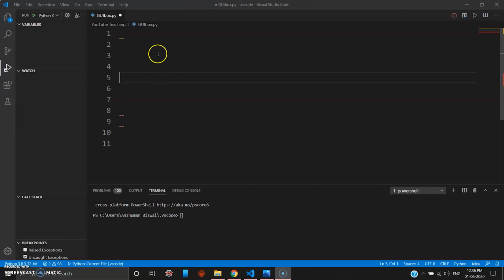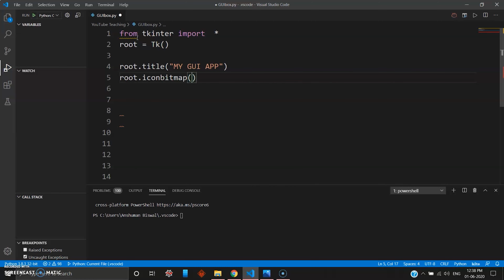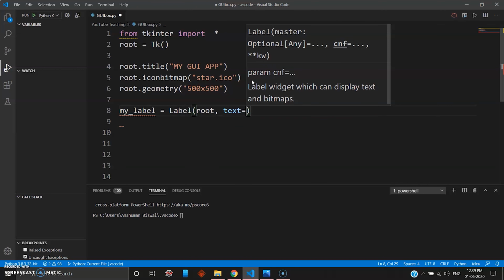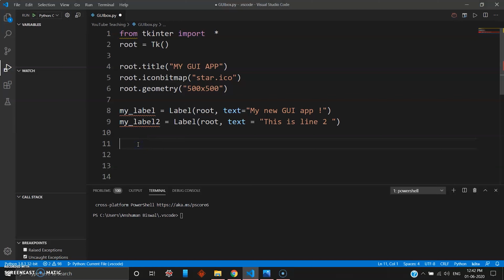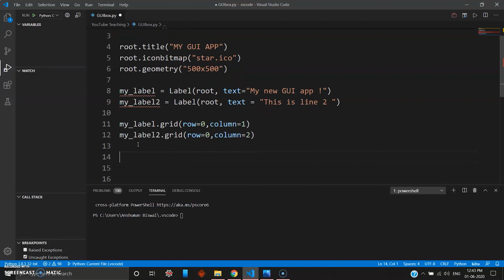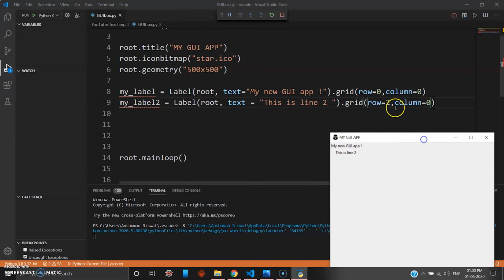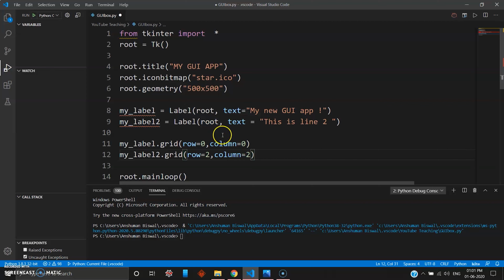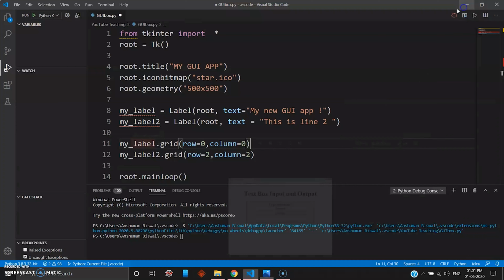Positioning With TKinter Grid System in Python - Python Tutorial(2020) #3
In this video you will learn how to position Labels using the Grid function in TKinter and Python
The Grid geometry manager puts the widgets in a 2-dimensional table. The master widget is split into a number of rows and columns, and each “cell” in the resulting table can hold a widget.

The grid manager is the most flexible of the geometry managers in Tkinter. If you don’t want to learn how and when to use all three managers, you should at least make sure to learn this one.

The grid manager is especially convenient to use when designing dialog boxes. If you’re using the packer for that purpose today, you’ll be surprised how much easier it is to use the grid manager instead. Instead of using lots of extra frames to get the packing to work, you can in most cases simply pour all the widgets into a single container widget, and use the grid manager to get them all where you want them. (I tend to use two containers; one for the dialog body, and one for the button box at the bottom.

Creating this layout using the pack manager is possible, but it takes a number of extra frame widgets, and a lot of work to make things look good. If you use the grid manager instead, you only need one call per widget to get everything laid out properly (see next section for the code needed to create this layout